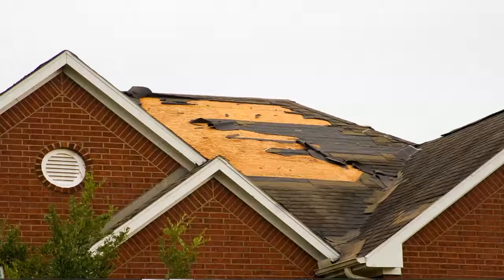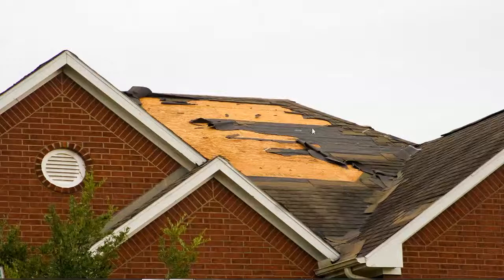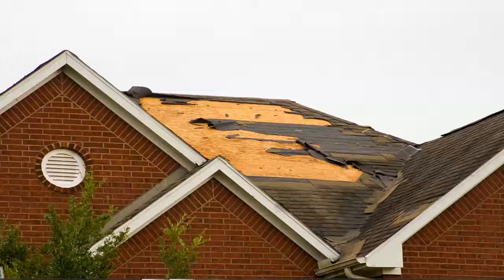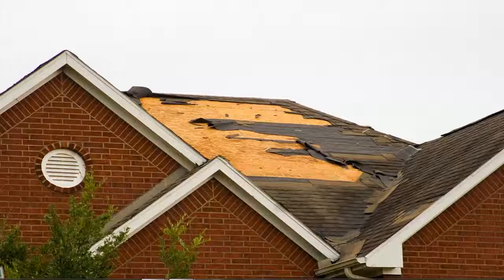Fairfax County Roof Repair | Roof Twins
Hi. My name is Ken and I'm from RoofTwins.com. We received a phone call from a Fairfax County homeowner requesting an estimate for a minor roof repair, which she thought when she spoke to me on the phone. Because the leak she had inside the house was only in one little area, and the ceiling was just slightly stained. It wasn't bad at all.

So when I got there, this is what I had found. All the shingles had blown off and the shingles on this little roof here had blown off as well. I went up on the roof to see exactly what had caused this problem, and it was all due to the roofer who installed this roof. The mistake that he made was he was using two to three nails per shingle, plus he was fastening the nails way too high. So when you do that it's very easy for the wind to get underneath the shingles and blow it off.

So I checked the rest of the roof out, and he did the whole roof exactly the same way. So, I went inside and I met with the homeowner and I told her that, "That little stain that you see is nothing. It's a lot more severe than you think, that most of the Sheetrock is probably going to have to come down because it's probably saturated and the insulation is all saturated as well."

So I showed her the photographs to her roof and she just couldn't believe how severe it was. What I did was, I got my infrared camera out and I did an infrared scan to her ceiling and to her walls, and I explained to her exactly what we were seeing through the camera. You could see that a good 20-foot by 25-foot section was saturated, and all the insulation was going to have to be replaced and the Sheetrock was going to have to be taken down as well to prevent the problems of mold.

So what we did was, we put a tarp on the roof until she was ready to replace the roof, and the insurance company said that they would take care of all the interior damage, but they would not take care of any of the damage to the roof because it's all improper installation. So she has to pay for everything out-of-pocket for the entire roof.

We did the job for her. Everything came out well. The roof was replaced on the same day, and all her insulation and sheetrock, that was all replaced. So, she's happy as can be now. But it was just a bad mistake that she had made by hiring this roofer without investigating the company to see how good they really are, to see if they're licensed and insured. It turned out that the company went out of business.

So if you ever notice that you have blown off shingles on your house and you see bare wood, don't ever think that it's not a serious problem. Because you could see it like a tiny, little stain on your ceiling inside your house, and you might not think it's bad. But when I come by and I do an infrared scan, I'll see something completely different that you won't see and it could be a lot worse than you think. By waiting and putting things off, the chances of you having mold is going to be that much greater the longer you wait.

So if you ever see a problem with blown off shingles, immediately call a roof repair company in Fairfax County, or give us a call. Or fill out our form to rooftwins.com. Thank you very much for watching this video.